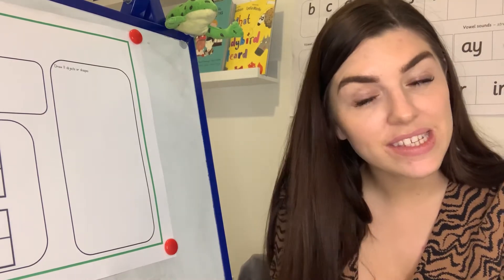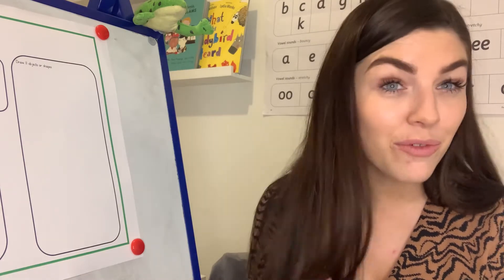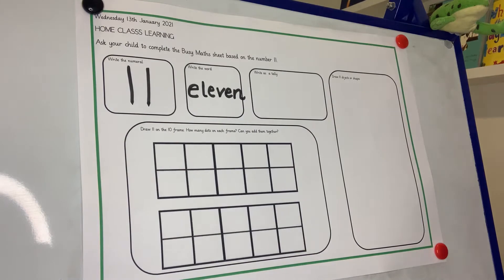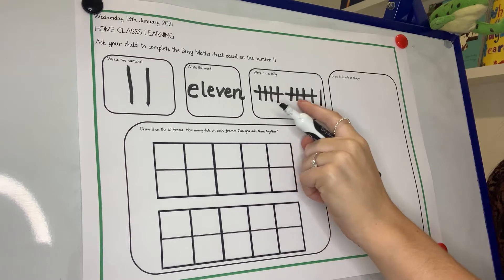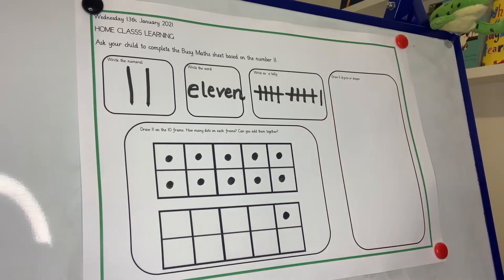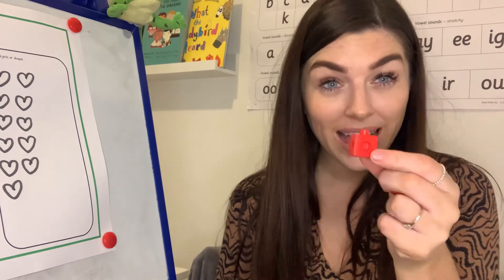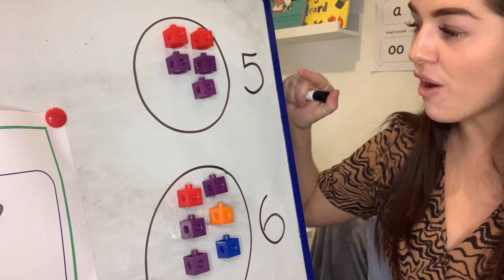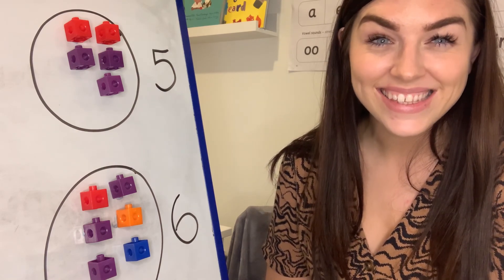EYFS Maths 13.1.21